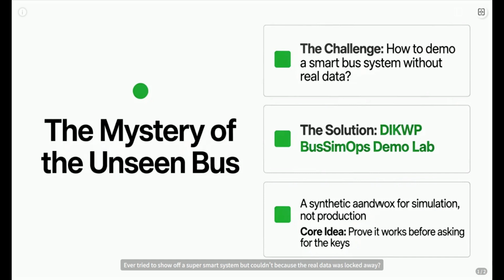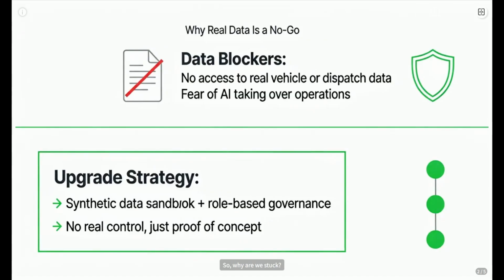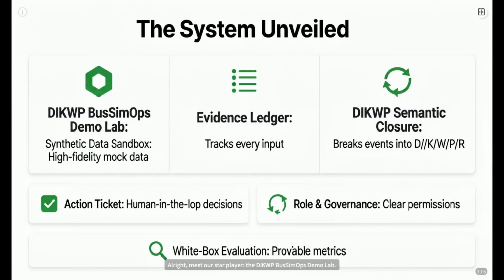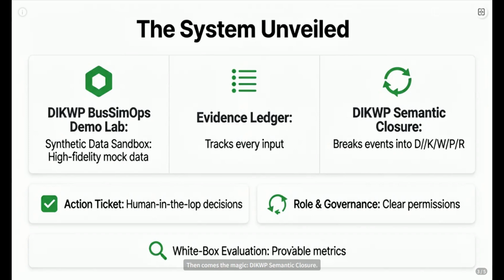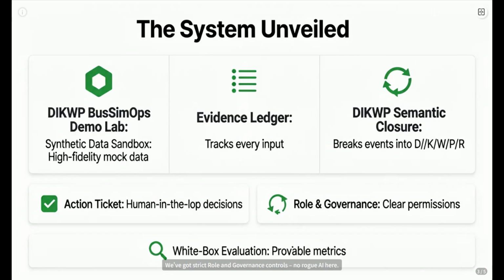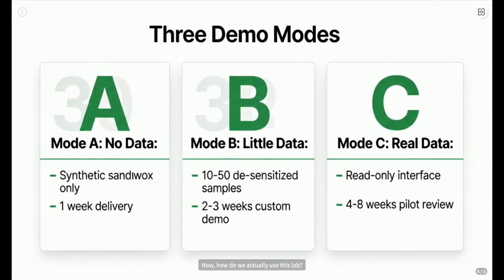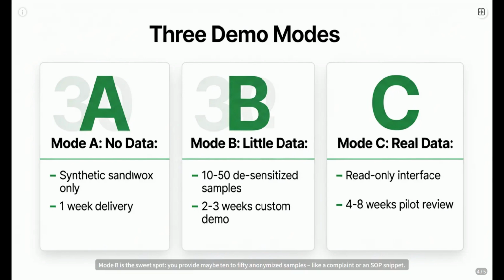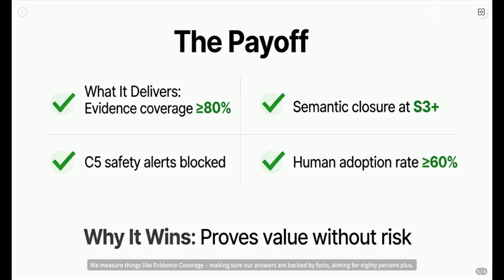DIKWP BusSimOps Autonomous Bus Simulation Demonstration Scheme